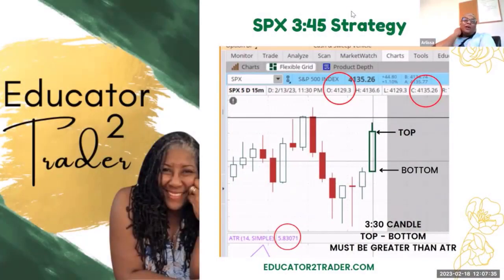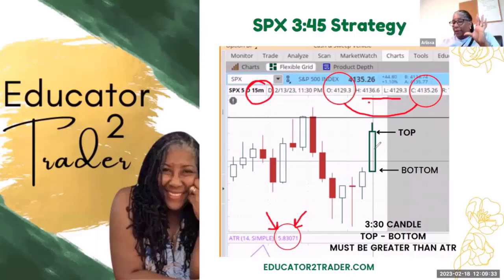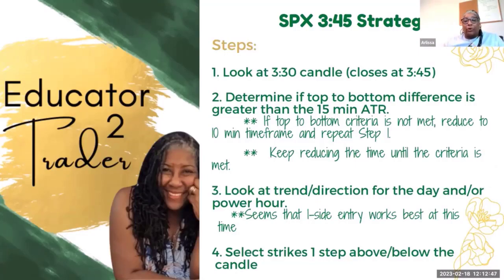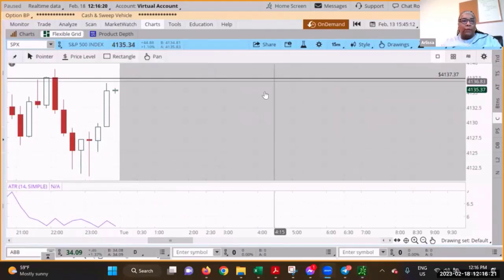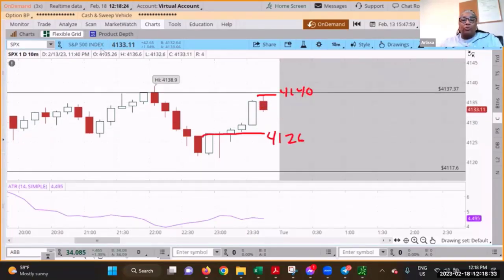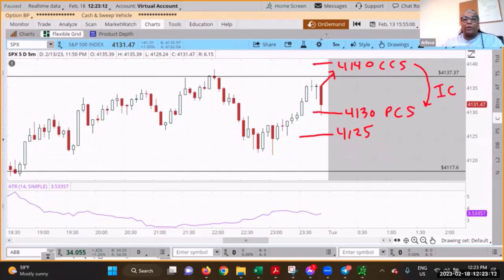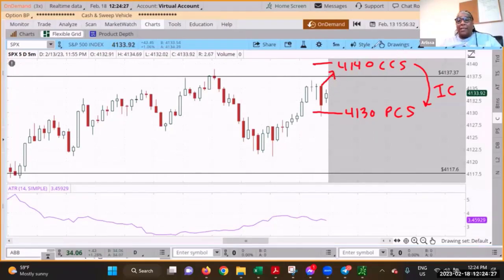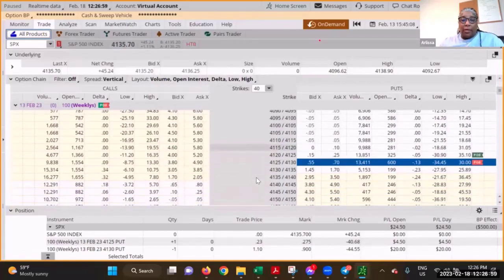0 DTE SPX Options Trading Strategy (Best Way To Trade): 15-Minutes of Trading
0 DTE SPX Options Trading Strategy (Best Way To Trade): 15-Minutes of Trading

In this power-packed video, we reveal the secrets of the 0 DTE SPX Spread Strategy, a game-changing approach to trading.

Join us as we guide you through the step-by-step process of leveraging this strategy to generate rapid profits in just 15 minutes of trading!